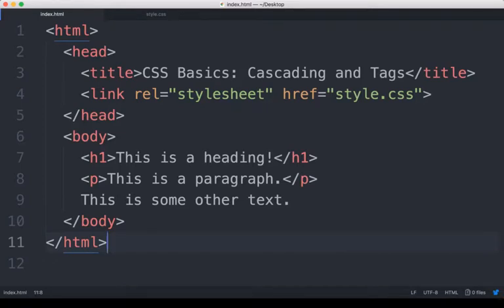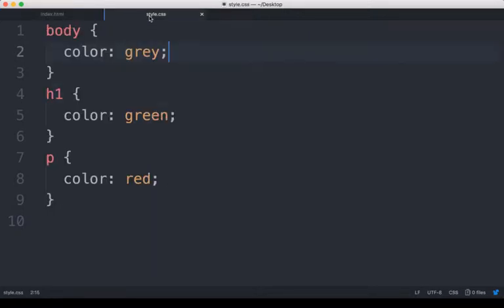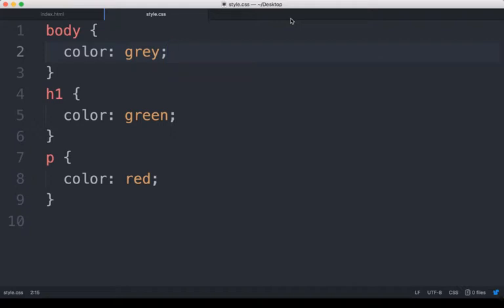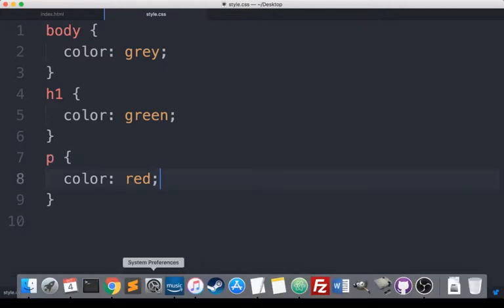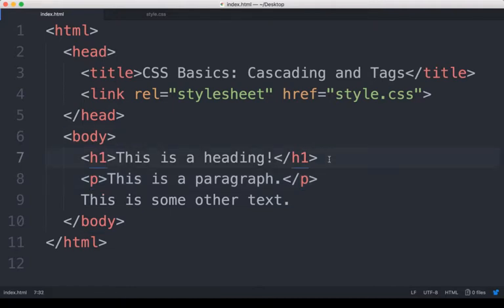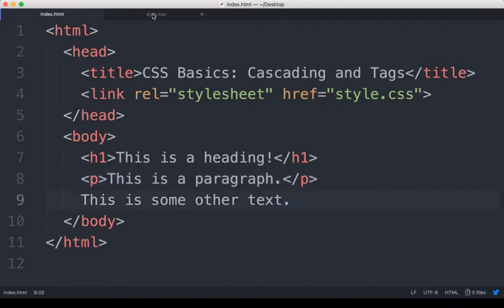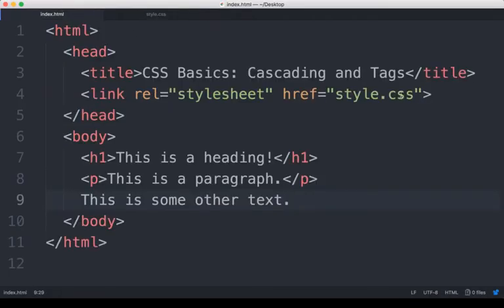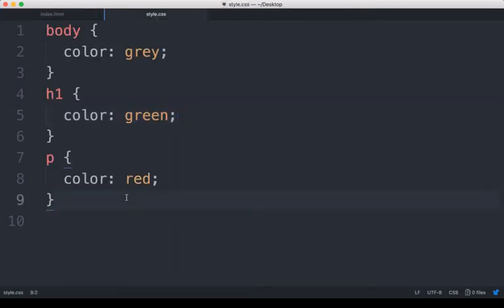CSS Basics: Part 1: Cascading and Tags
This video introduces Cascading StyleSheets (CSS), using the LINK tag, and using tags as selectors.